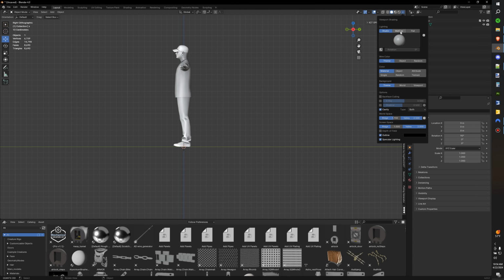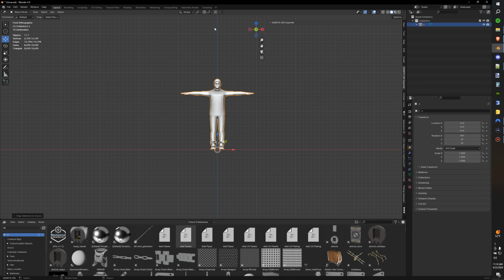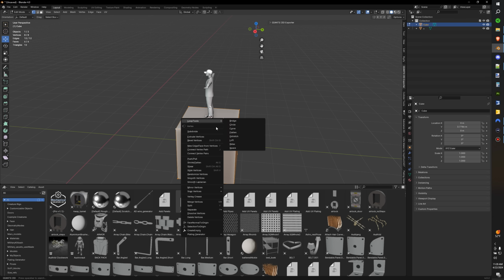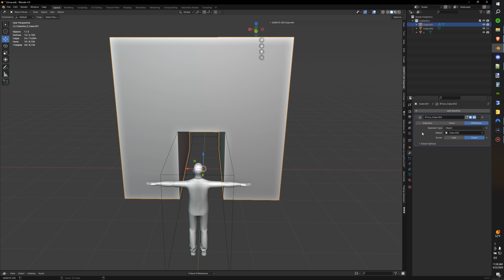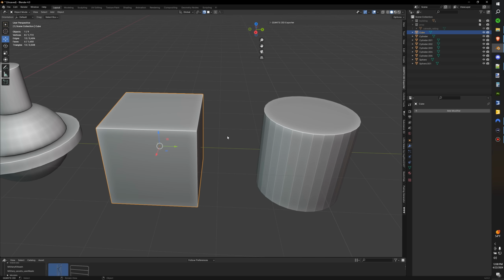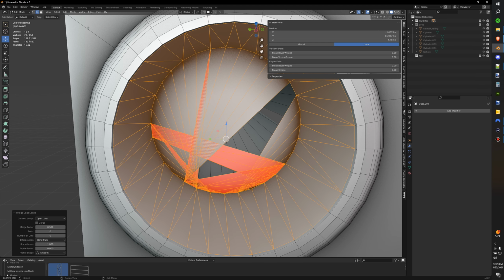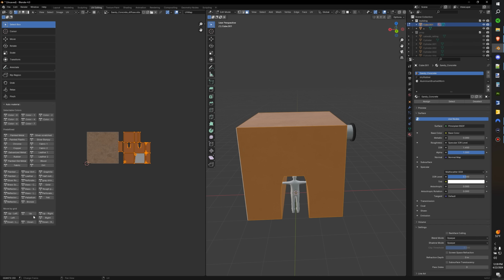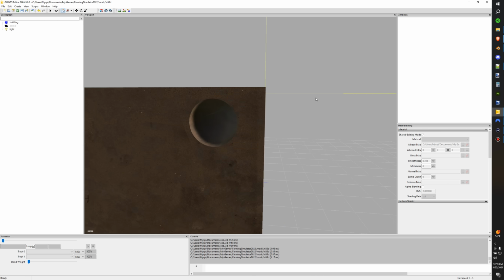Blender Introduction for Modding Farming Simulator 22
This has been a long time coming video. It has taken me a while to decide what needs to be in an introduction to Blender, specifically for creating mods that we'll eventually transfer to Giants Editor. I've been hesitant to make this video, as I still feel like a newbie myself, but I want to share some valuable insights. So, I'm presenting some tricks that I use daily when I'm preparing mods in Blender.

Each of these topics could easily fill an entire video on its own, but this introduction is meant to get your feet wet and show you what's possible in Blender before we move our creations into Giants Editor. My goal is to demonstrate how Blender can be an incredibly powerful tool in your modding arsenal, even if you're just starting out.

We'll cover essential techniques that will help you create and refine your mod designs in Blender, setting you up for success when it's time to import your work into Giants Editor. From basic modeling to more advanced texturing, I'll guide you through the processes that have become integral to my own modding workflow.

So, whether you're a complete beginner or looking to enhance your existing skills, this video will provide you with a solid foundation in using Blender for Farming Simulator mod creation. Let's dive in and unlock the potential of this amazing 3D software together!

Video Covers:

Initial settings

Exporter plugin Install

My plugins I use

Blend file

3d Cursor

Origins

Normals

Extra Settings / Modifiers

Modeling Basics

Collections and Snapping

Shader Settings

Advanced Modeling intro

Bridge loops and Deleting stuff

Brief overview of UV unwrapping

How to export and potential issues

In order to use the Editor, you need the game
Farming-Simulator.com